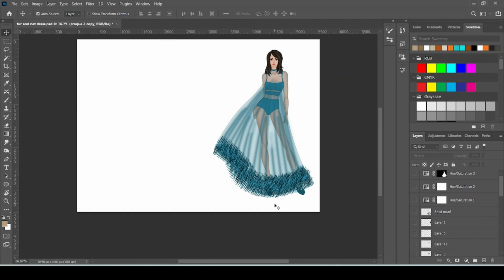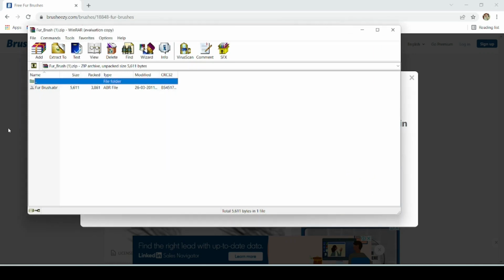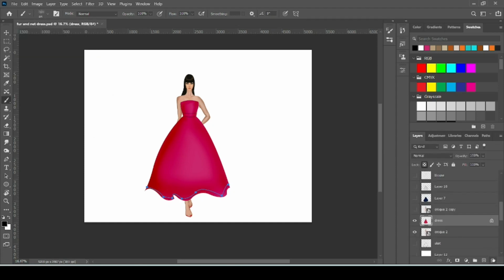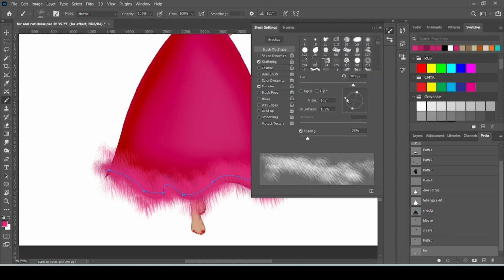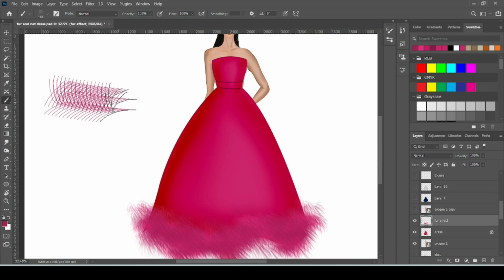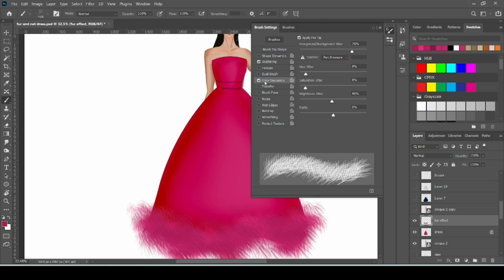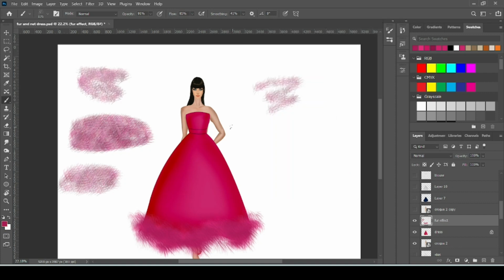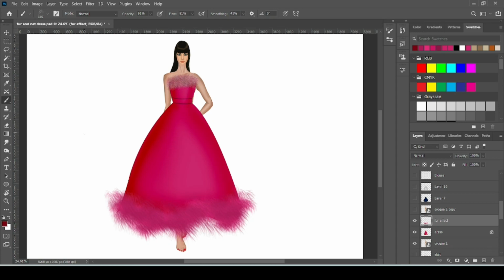Digital fashion illustration for intermediate |Fur effect on garment| custom brushes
In this video I will be showing you how to do fur effect in your garment. We will also learn how to make custom fur brushes.

Instagram (this is the best place to find me)